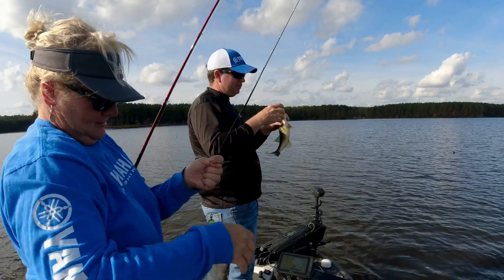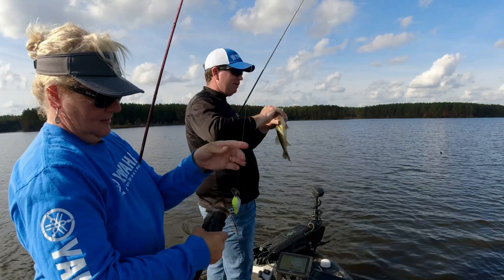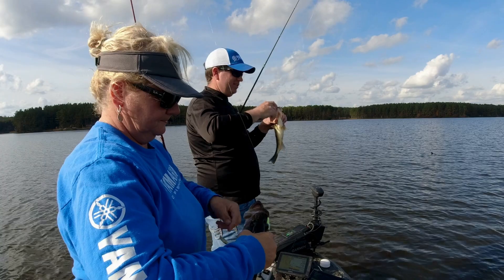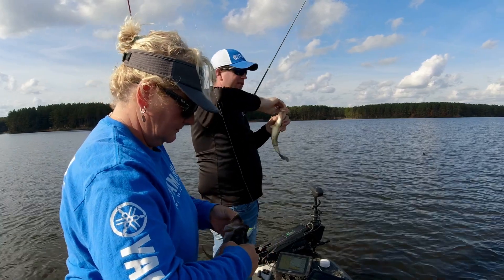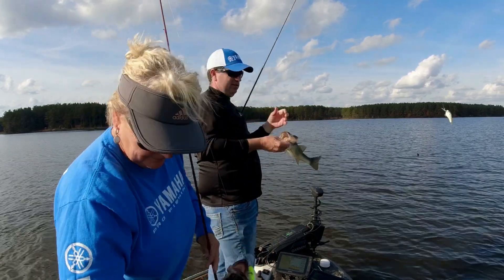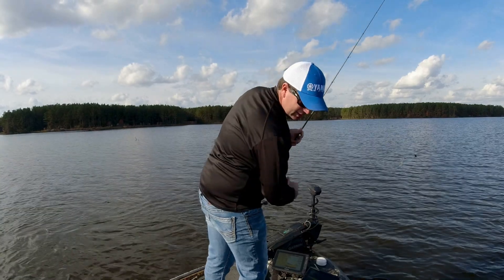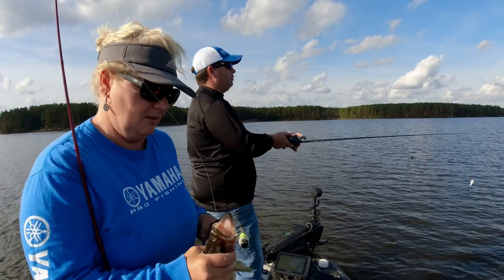Black Label 300 Proof